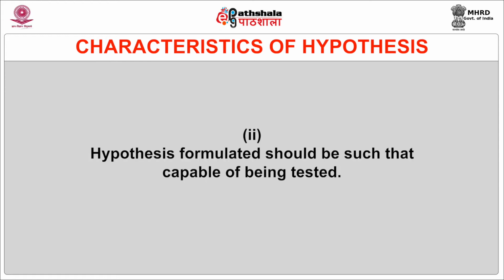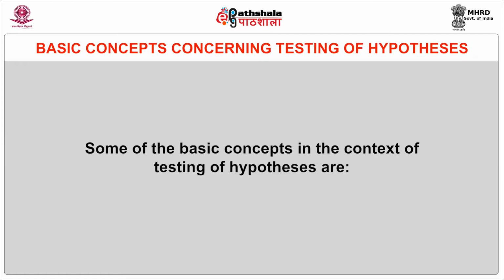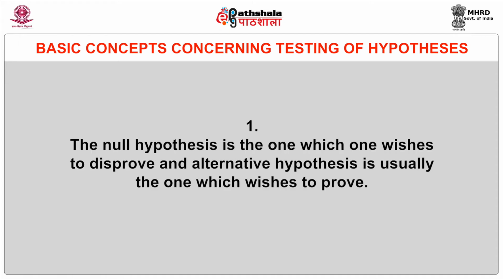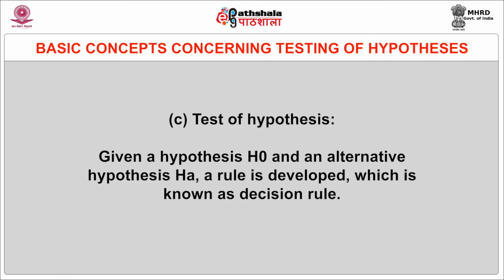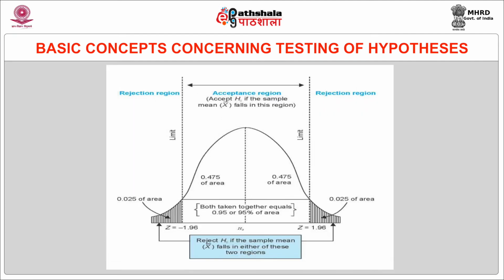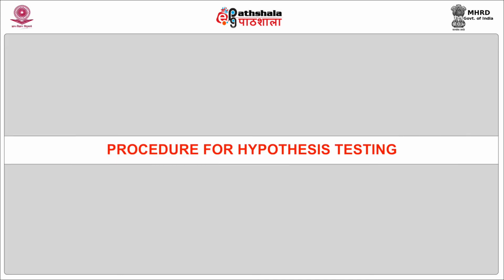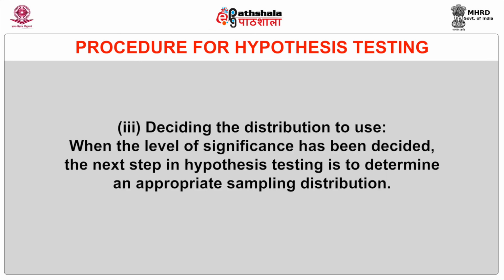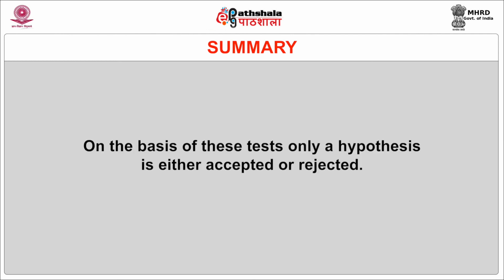M-23. Hypothesis Testing: Test of Significance